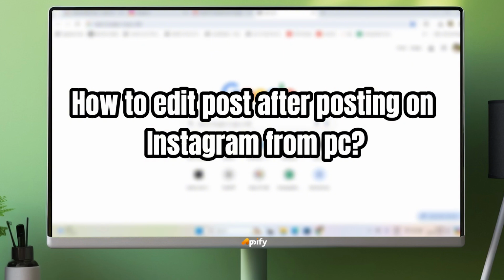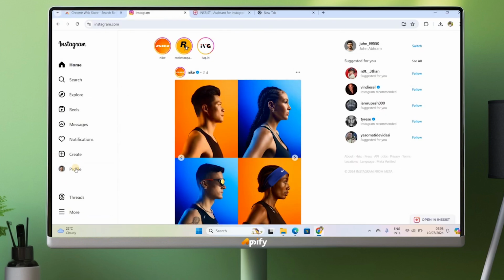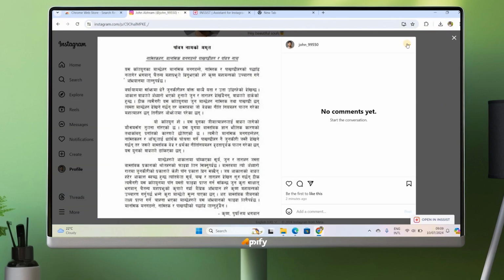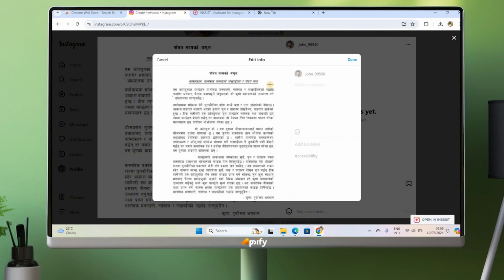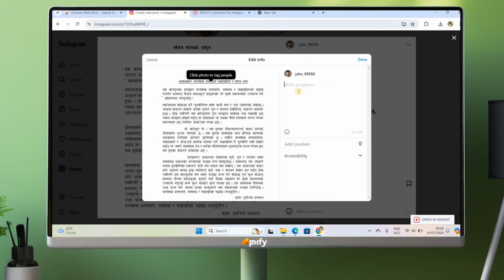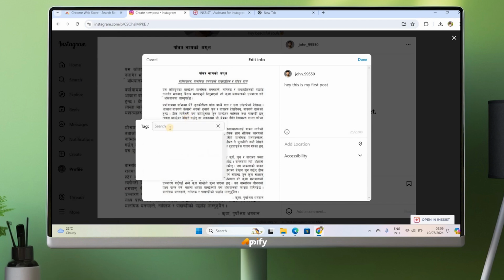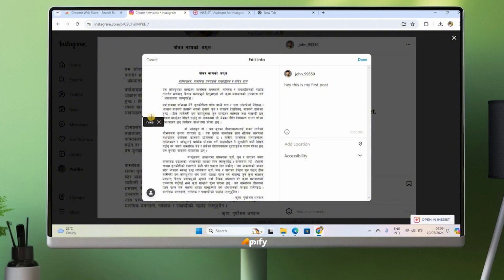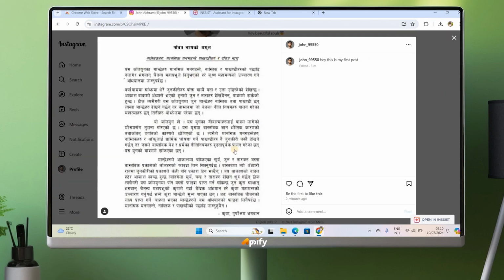How to Edit Post After Posting on Instagram From PC (2024) | Instagram Tutorial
Discover how to edit a post on Instagram after you've already posted it using your PC. This video will show you the steps to update captions, tags, and other details to perfect your posts.